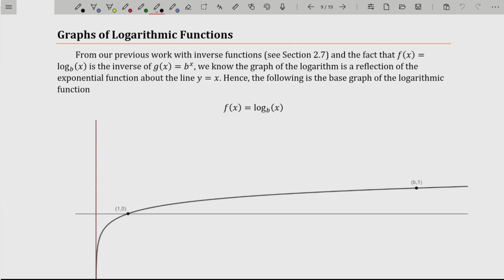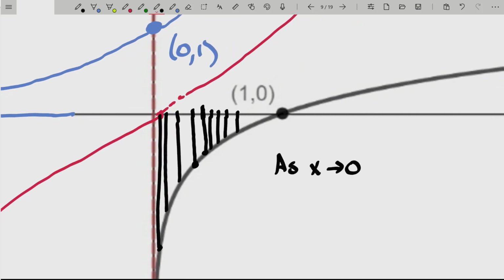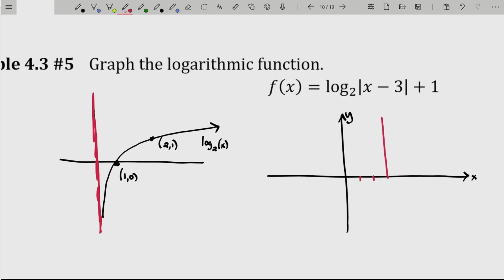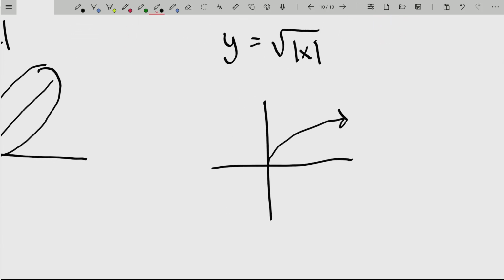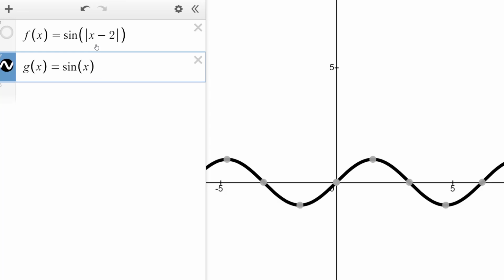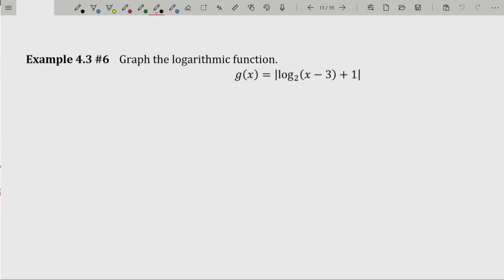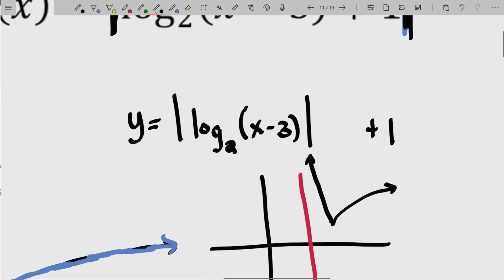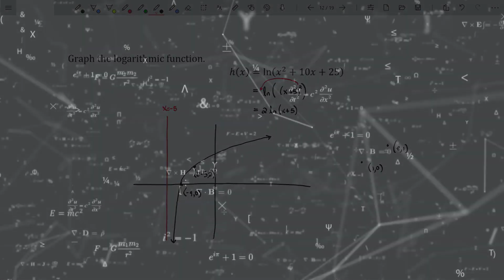Logarithmic Functions - Graphs of Logarithmic Functions